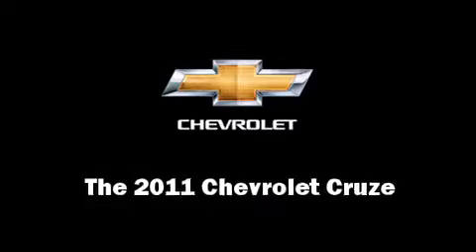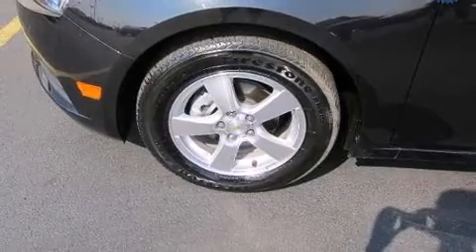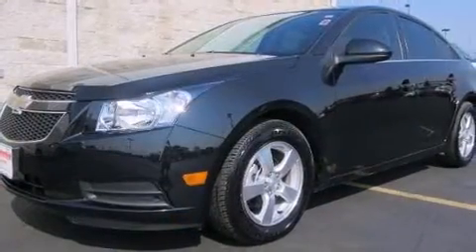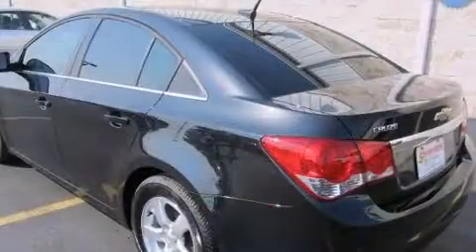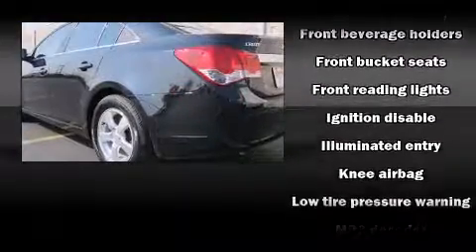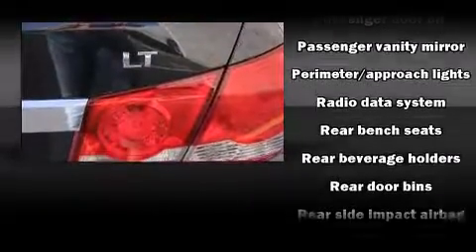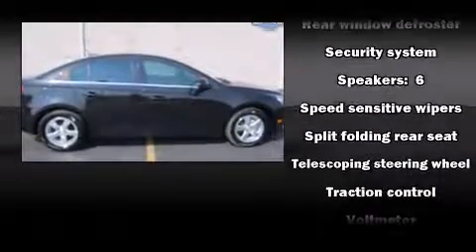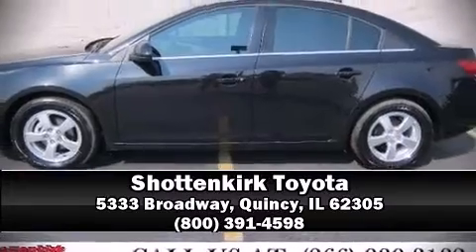2011 Chevrolet Cruze 1LT in Quincy, IL 62305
Shottenkirk Toyota
5333 Broadway

With less than 10,000 miles on the odometer, this 4 door sedan prioritizes comfort, safety and convenience. It features an automatic transmission, front-wheel drive, and an efficient 4 cylinder engine. The engine breathes better thanks to a turbocharger, improving both performance and economy. Chevrolet paid particular attention to efficiency and practicalty with the following features: 1-touch window functionality, variably intermittent wipers, a trip computer, telescoping steering wheel, power door mirrors, remote keyless entry, and more. Premium sound drives 6 speakers, providing you and your passengers a sensational audio experience. Take assurance in side curtain airbags, providing head protection in the event of a severe collision. We know that you have high expectations, and we enjoy the challenge of meeting and exceeding them! Stop by our dealership or give us a call for more information.